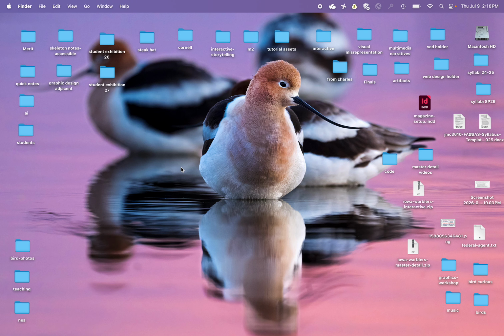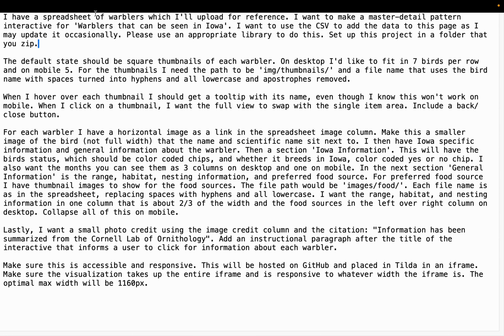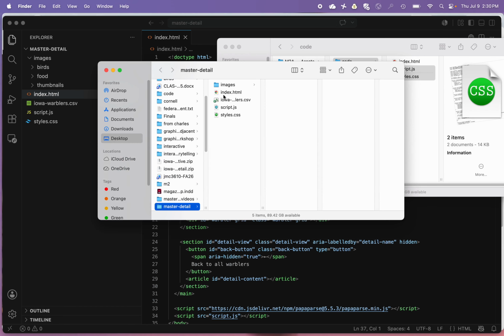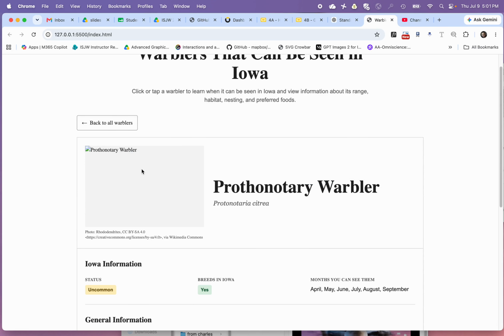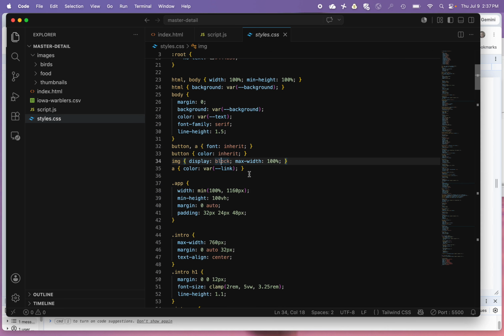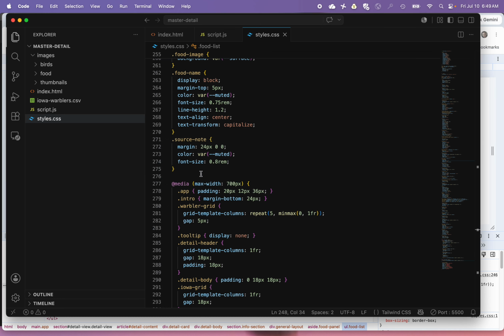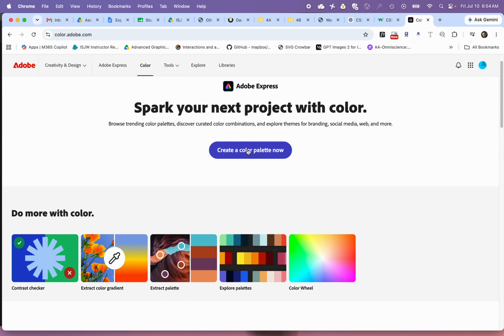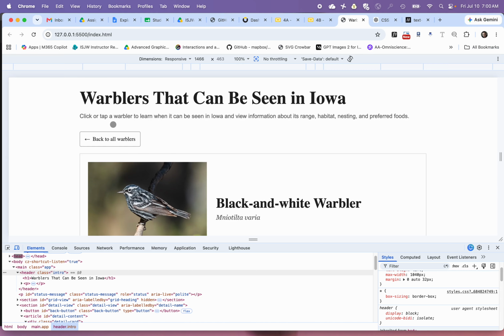M2D (Day 1) - Self-hosted Custom Projects: Master-Detail Pattern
How to start working on a custom project that you'll host.